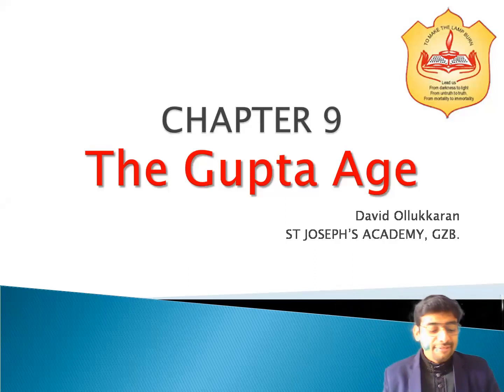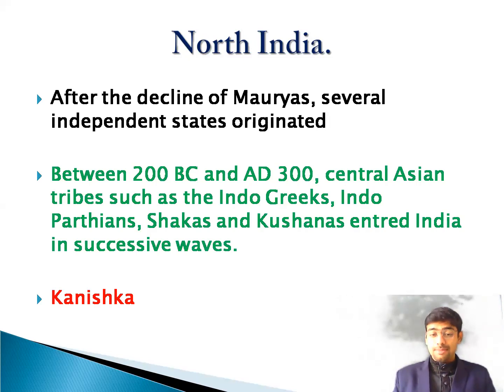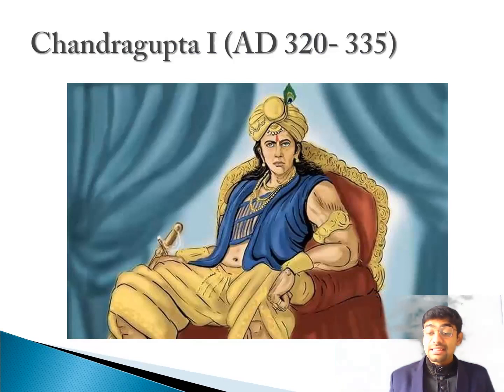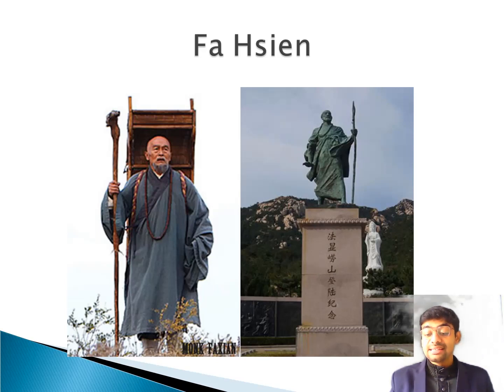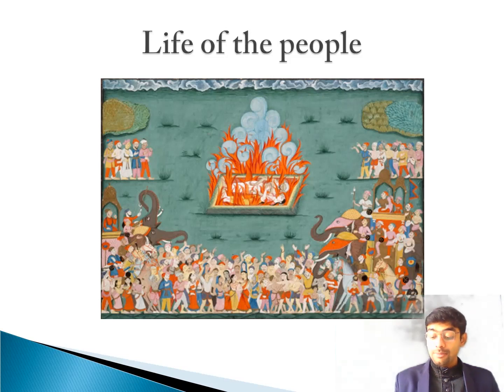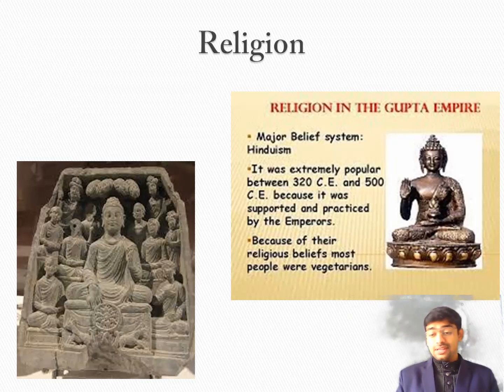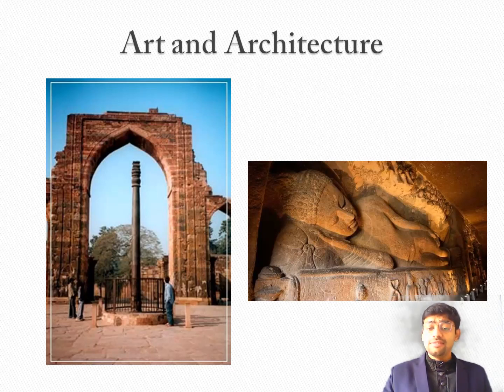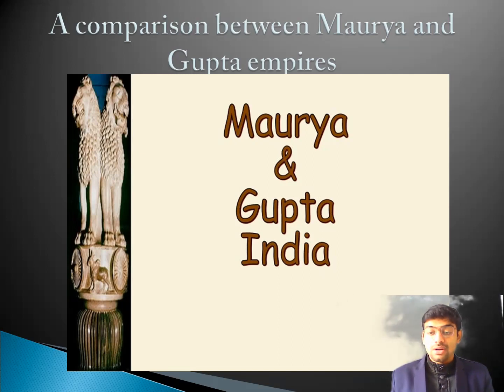Class 6, History, Chapter 9, The Gupta Age by David O Baby